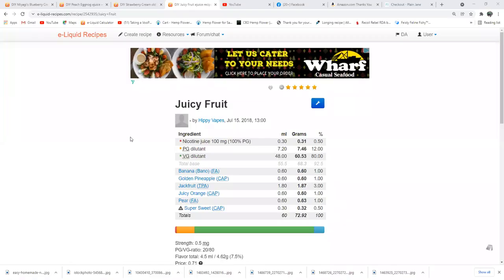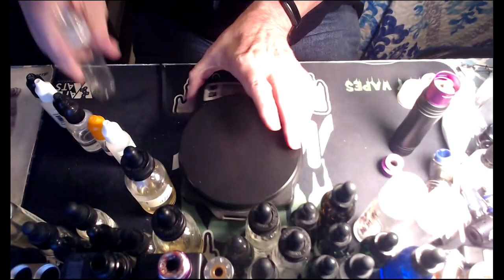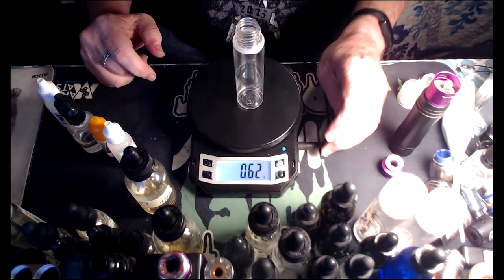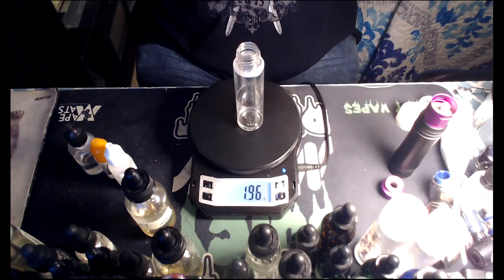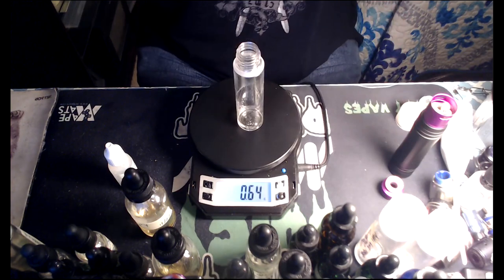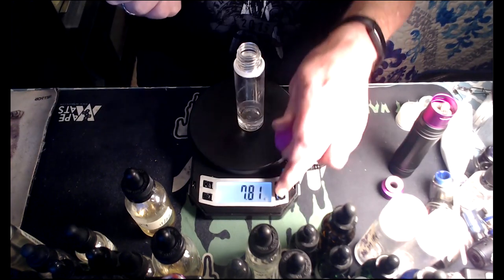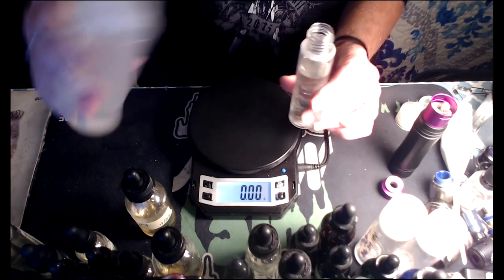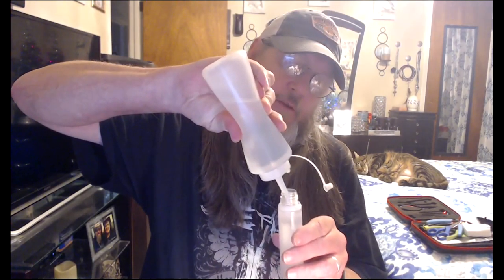DIY E-LIQUID RECIPE (Juicy Fruit Remix )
THIS PRODUCT MAY CONTAIN NICOTINE AND NICOTINE IS AN ADDICTIVE SUBSTANCE MUST BE 21 TO WATCH.

Notice
Age-restricted video (requested by uploader)